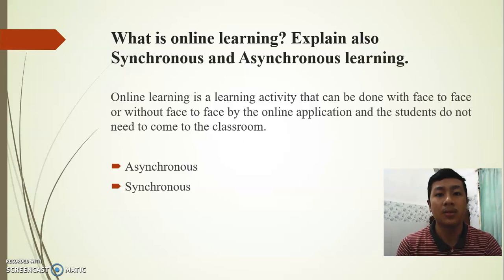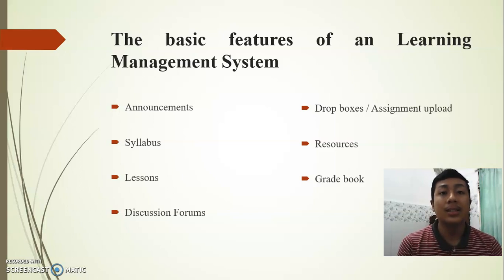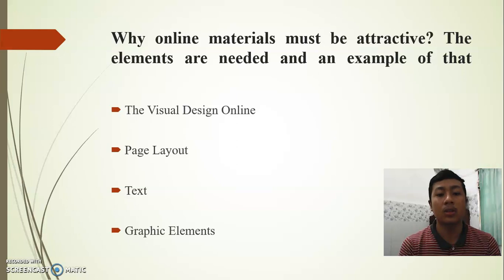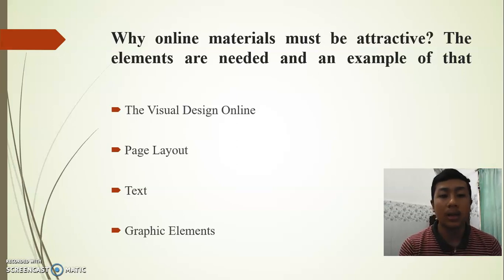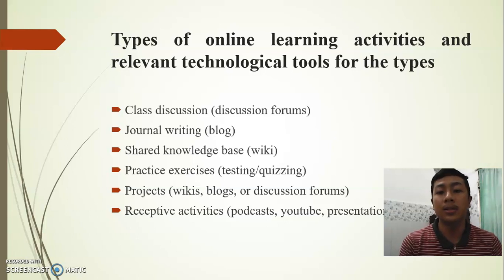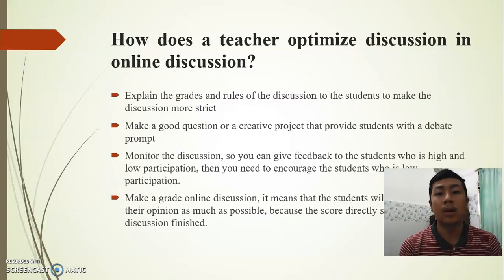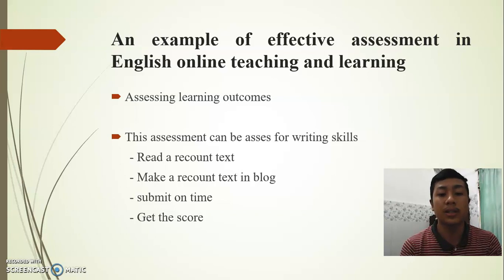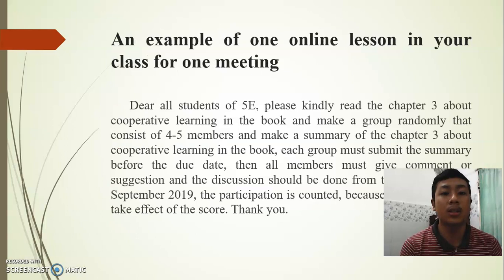E-learning (online learning)